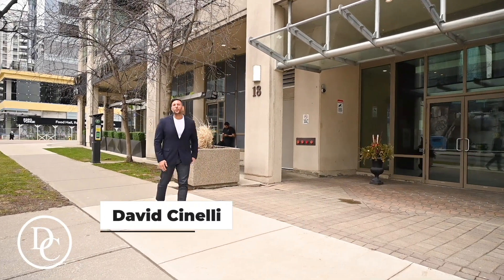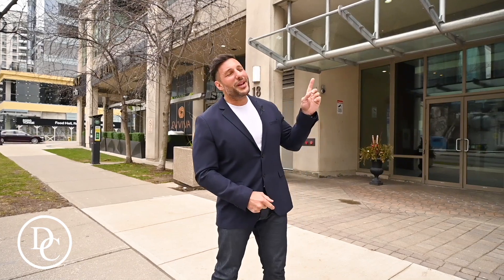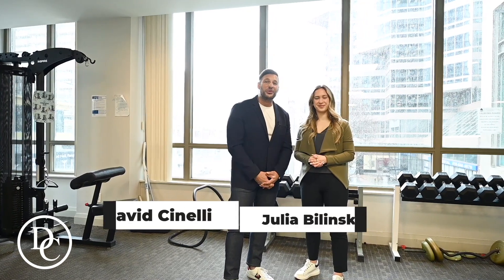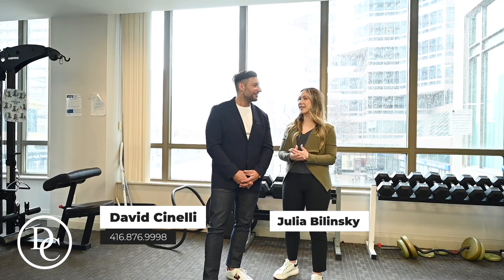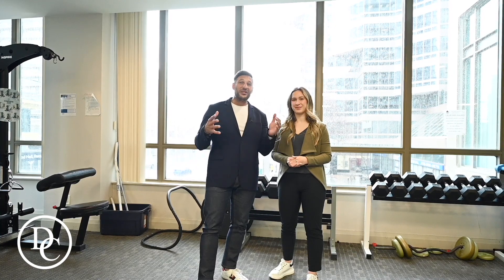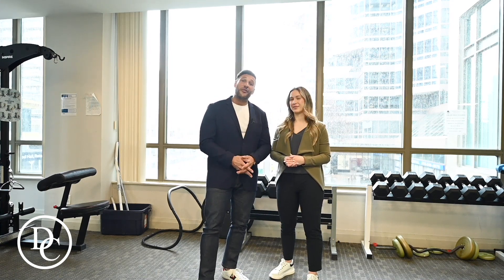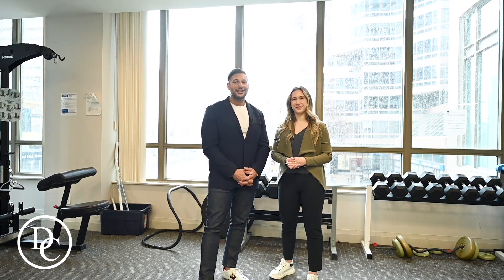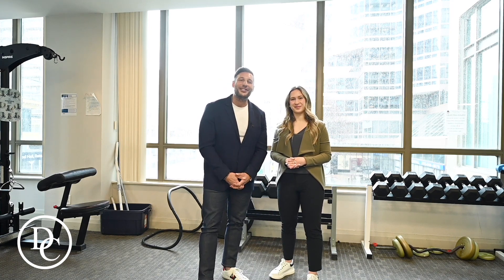#2616-18 Parkview Ave, Toronto